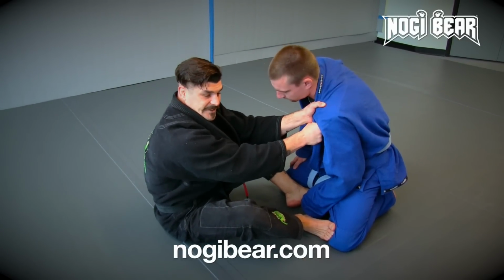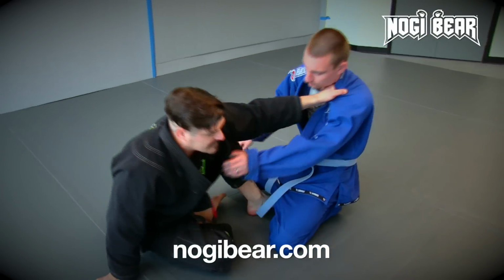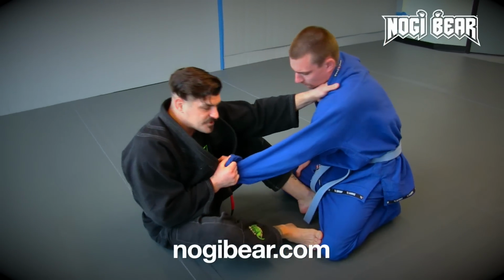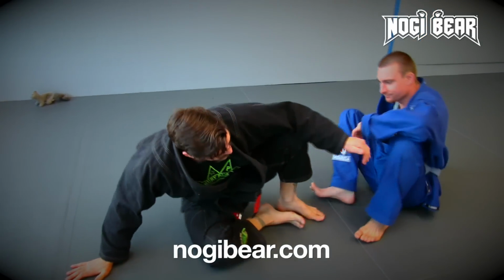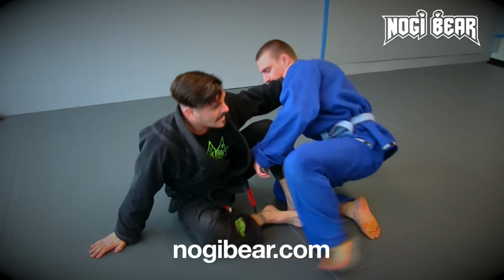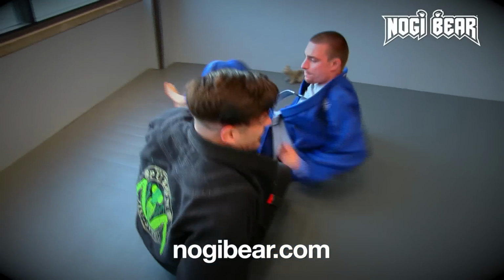Single Hook Sweep by Drew Puzon of Asbury Park Brazilian Jiu-Jitsu • Nogi Bear®